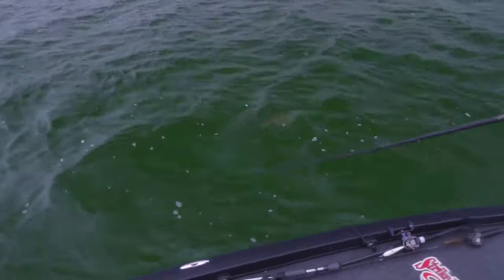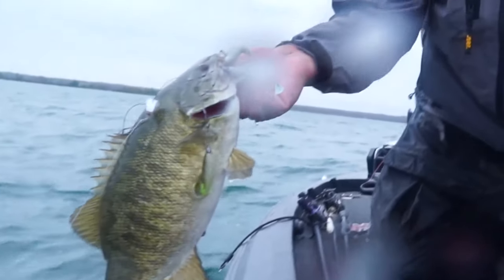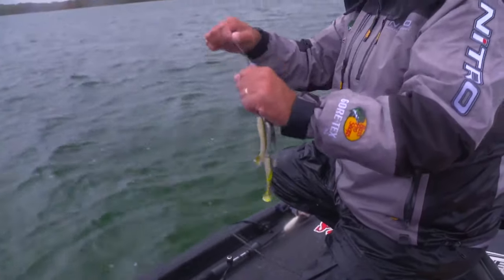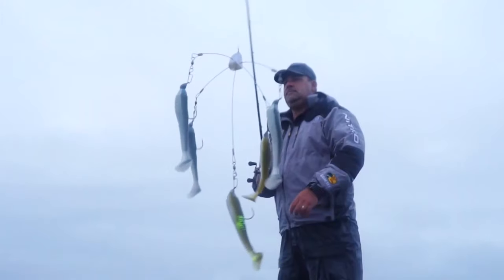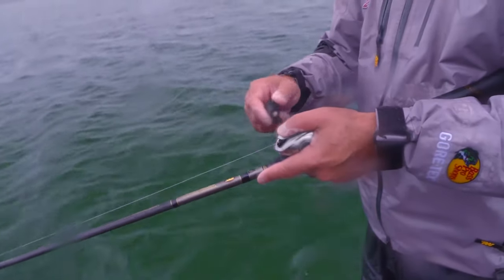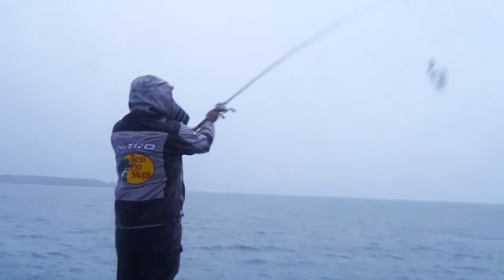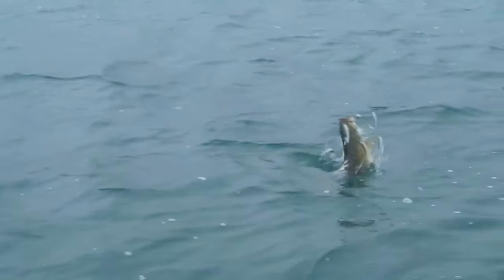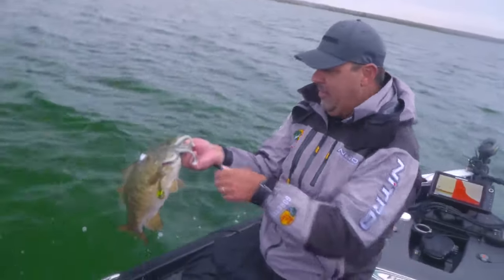Umbrella Rig Fishing for Smallmouth Bass with Mark Zona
Fishing for smallmouth bass with the umbrella rig is always electric! Discover tips for fishing the umbrella rig, the gear Mark Zona uses and the best times to fish the umbrella rig. Learn all this information about the umbrella rig in a short 2 minute video!

Timecodes:
00:00 - Introduction
00:35 - Tips for the umbrella rig
00:57 - Gear set up for the Umbrella rig
01:24 - Best times of the year to fish the Umbrella rig
01:54 - Outro